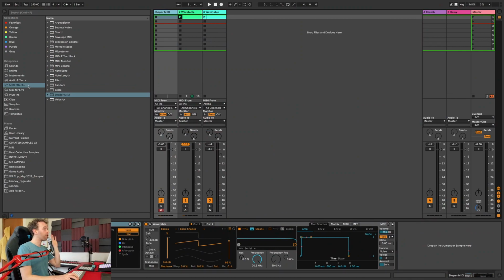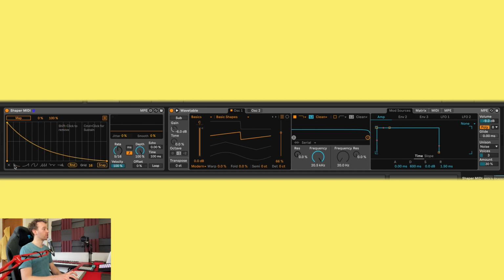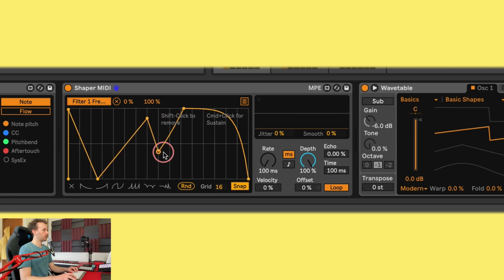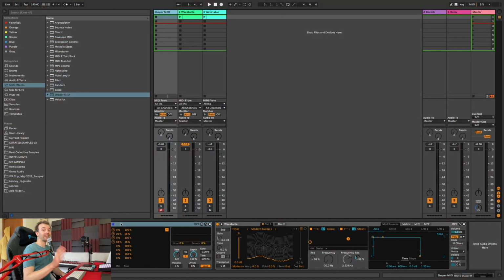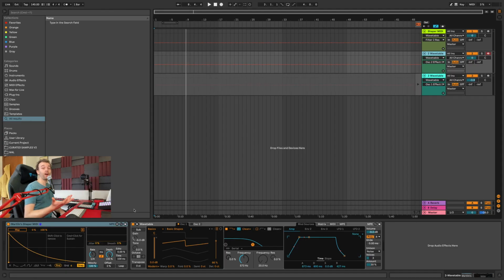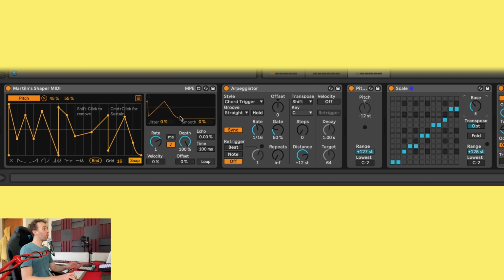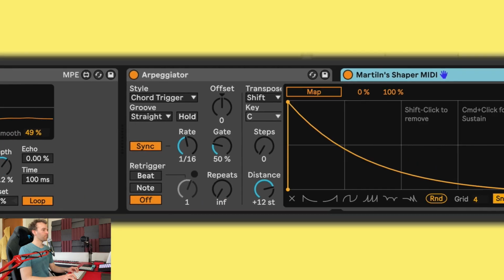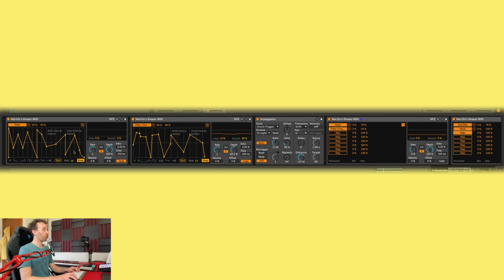Ableton Live Shaper MIDI | The BEST Max for Live Device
Hey friends! Today we're going to be taking a look at what I think is one of the BEST Ableton Live Max for Live devices - Shaper MIDI.

⏰ Timestamps:
0:00 Intro
0:37 Shaper MIDI Overview
6:10 Shaper MIDI Issues
6:50 Martiln’s Shaper MIDI
8:03 Shaper MIDI Example
13:34 Closing Thoughts